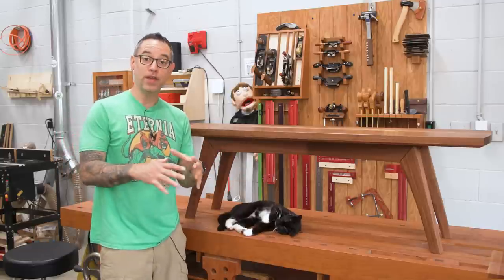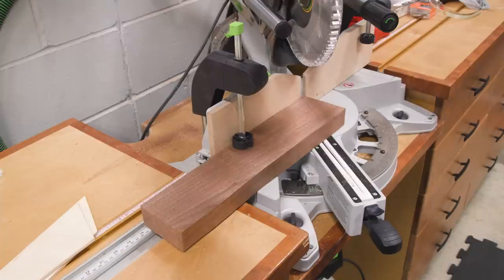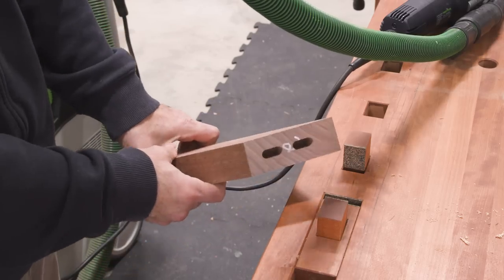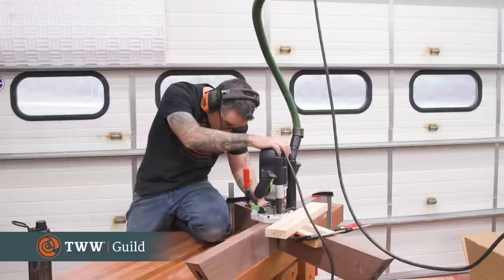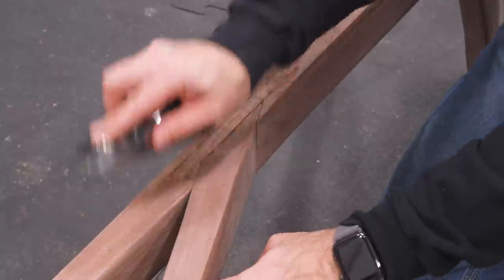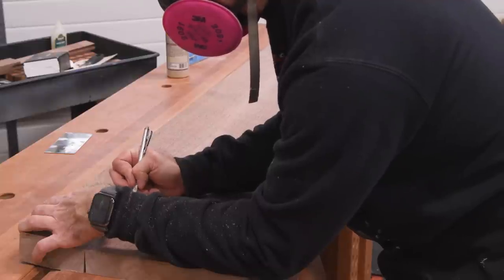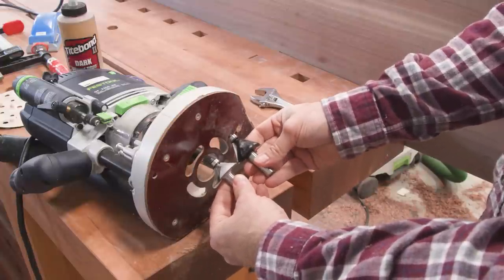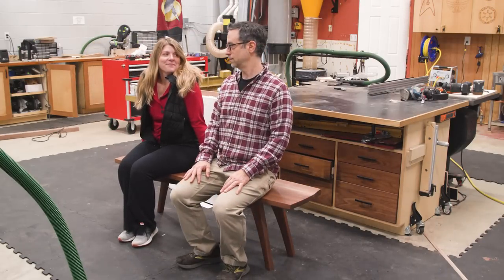I Made the PERFECT Bench for Our Criss-Cross Table | The Wood Whisperer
I recently made a large Criss-Cross Dining Table featuring an experimental base design. Once the table was complete, I decided to extend the design to a matching sitting bench. Of course, I had to change a few angles and scale things down, but in the end the bench was just a smaller version of the table. I also took this opportunity to try a couple variations in tools and techniques for its construction.

If you want to try your hand at this project, take a look at the full course in the Wood Whisperer Guild: Criss-Cross Dining Table & Bench

The finish I used is Bumblechutes, a natural tung oil finish. You can save 10% using the code TWW10 at Bumblechutes.com